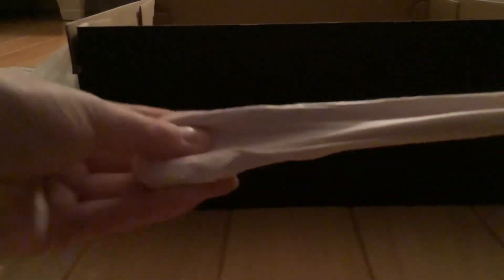All my slimes part 6